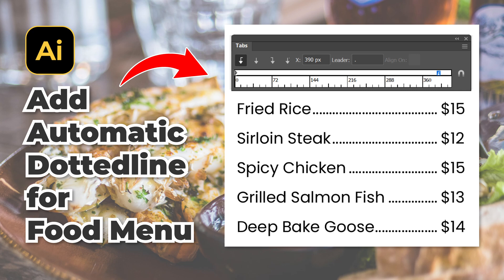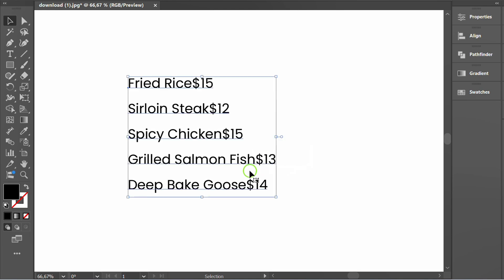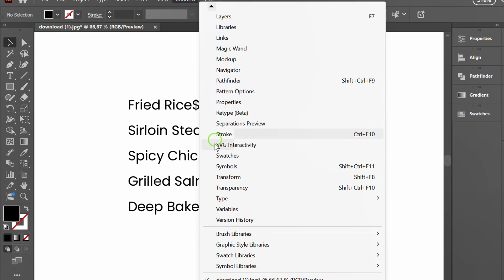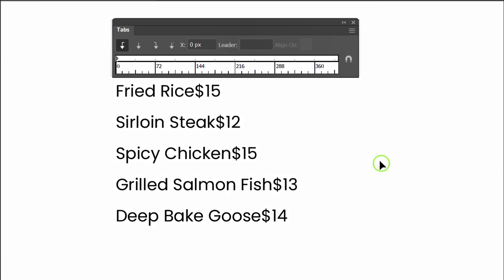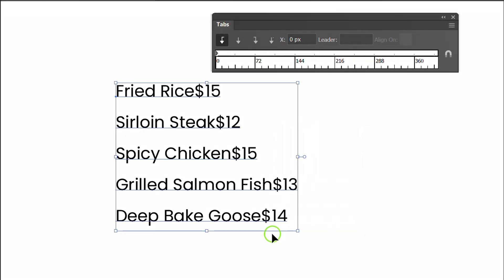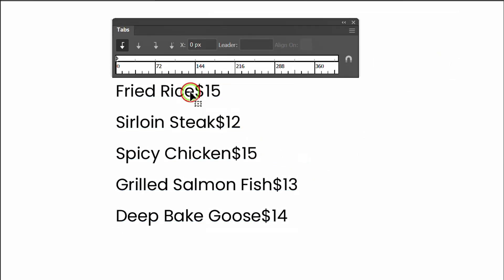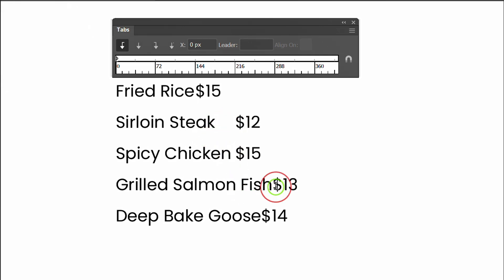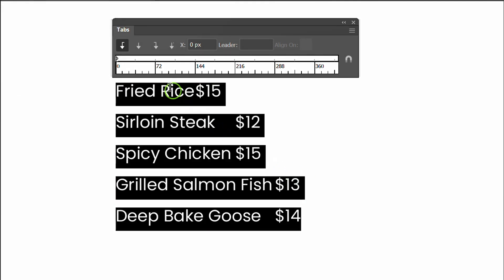Cool! Use Tabs Tool to Create Food Menu Design in Illustrator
Unlock your creativity with our latest tutorial on designing a stunning food menu using the Tabs Tool in Adobe Illustrator! Join us as we explore step-by-step techniques to elevate your design skills, including layout tips and color palettes that resonate with culinary aesthetics. Perfect for beginners and seasoned designers alike, this video will help you create an eye-catching menu that draws customers in and showcases your culinary offerings beautifully!